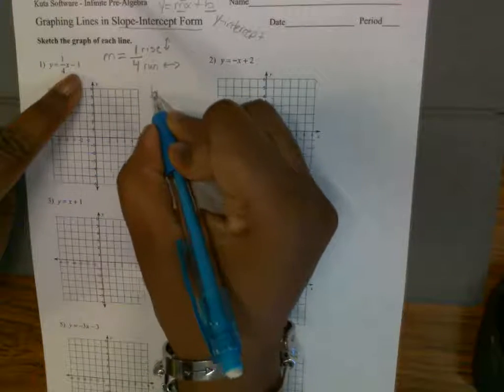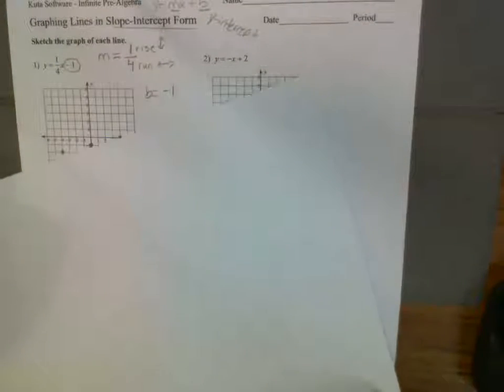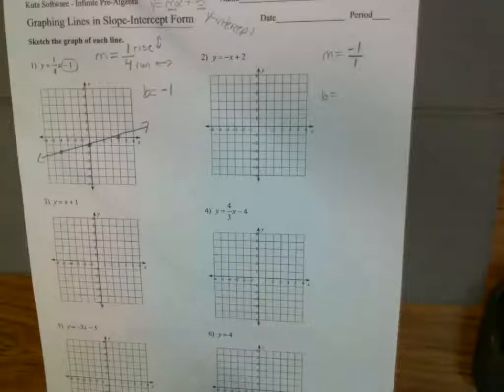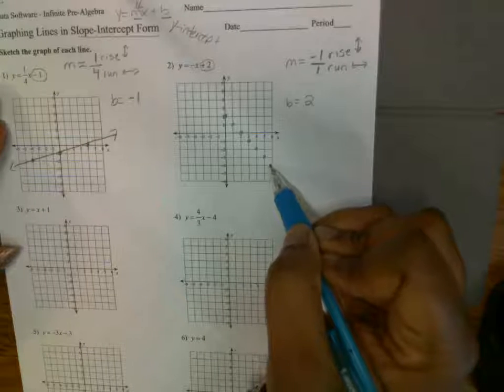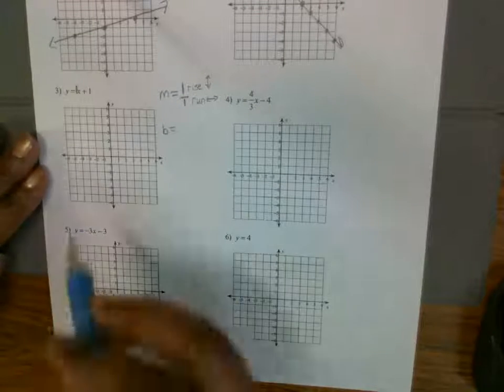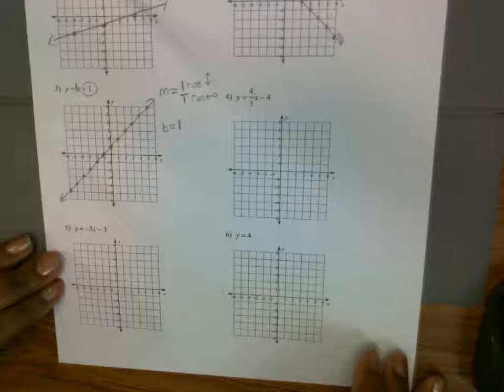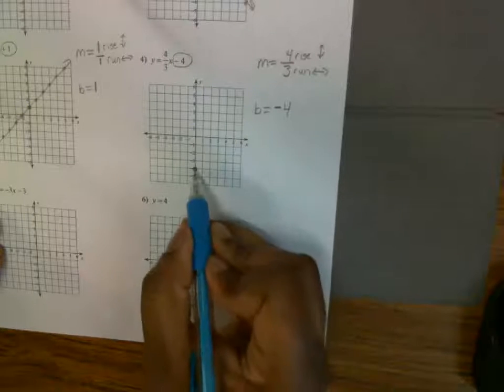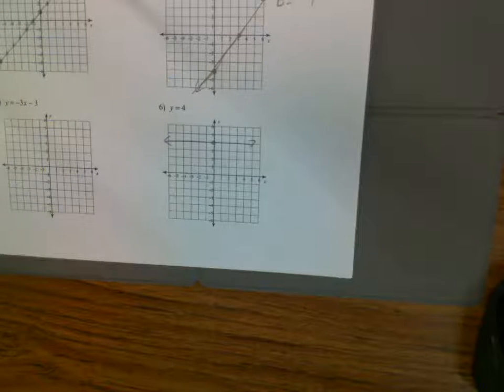Q2W9 Teacher Model Graphing Equations Day 2